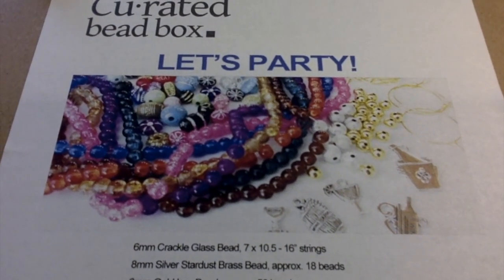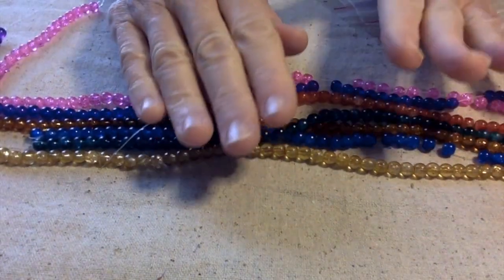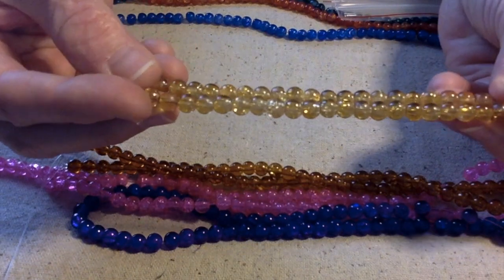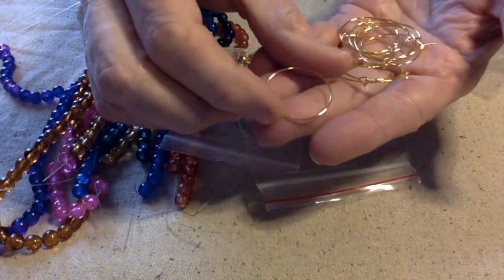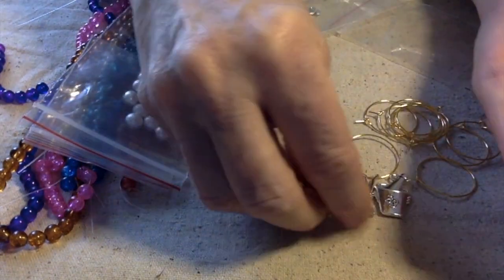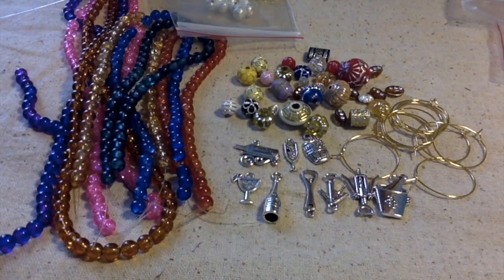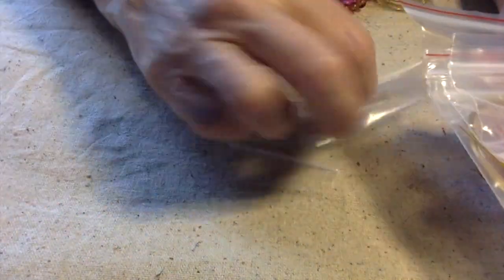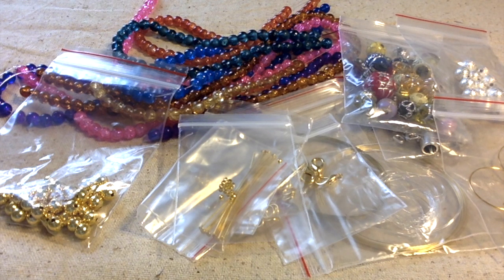Curated Bead Box September 2022 Let's Party Unboxing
Unboxing Curated Bead Box September 2022 Let's Party
Curated Bead Box is a monthly subscription box including glass beads and charms or pendants, which have been specially selected to provide you with a unique color combination or theme,
with which to create a number of decorative bracelets, necklaces or other designs.
The box is $20 monthly including shipping.
We also sell previous boxes on CuratedBeadBox.com, for those who don't want a monthly subscription.